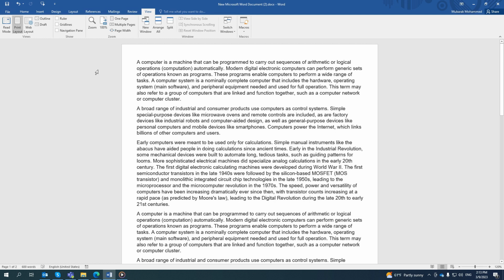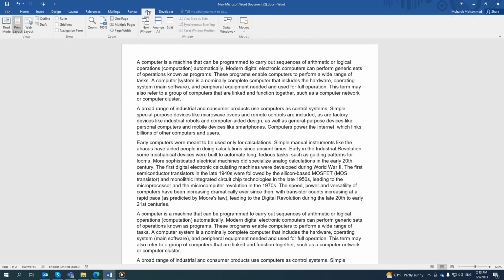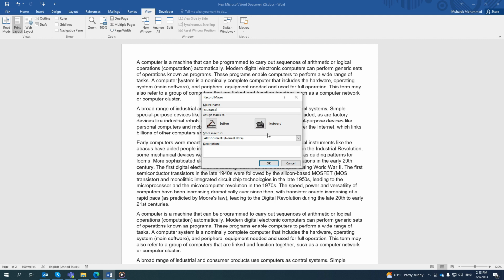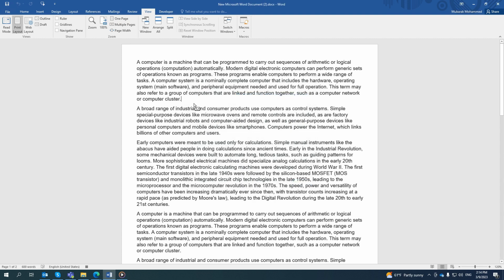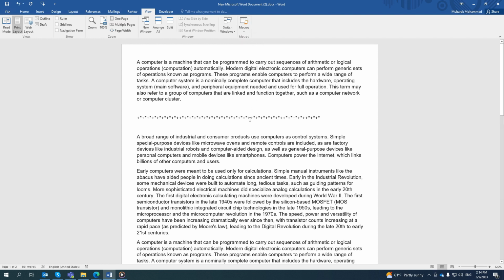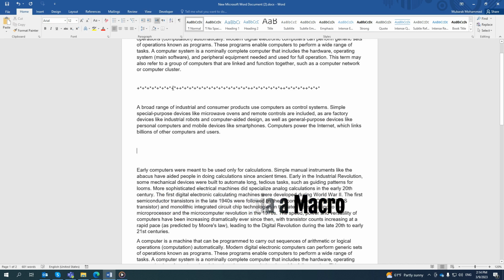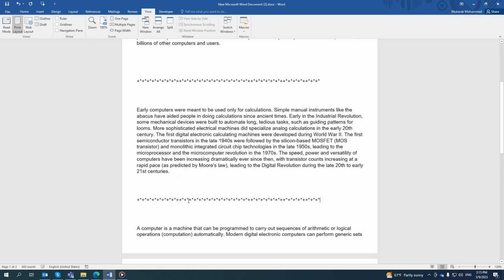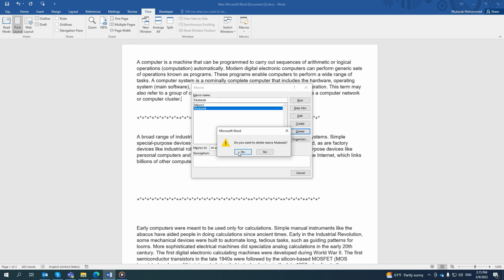How to Record Macros in Microsoft Word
In this  tutorial, you'll learn  how to record Macros in Microsoft Word. You'll discover how to automate repetitive tasks and save time with this powerful tool.

I will guide you through the process of creating and editing Macros step-by-step. You'll see how to use Macros to format text, insert tables, apply styles, and much more - all with just a few clicks!